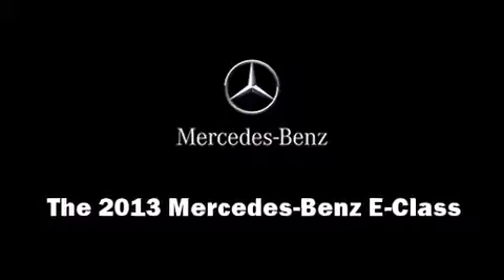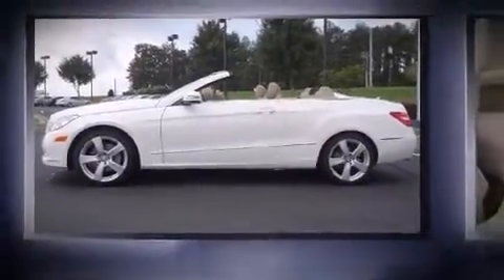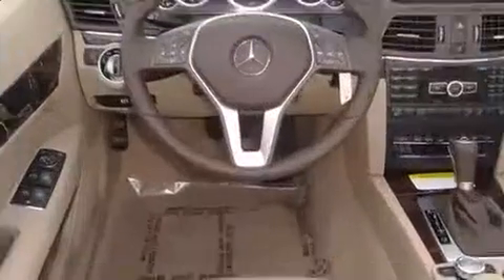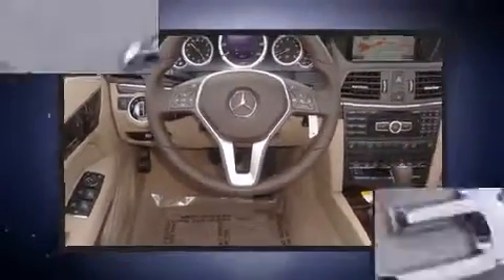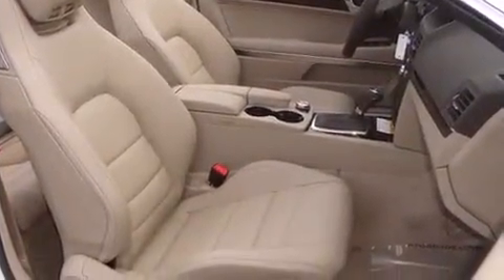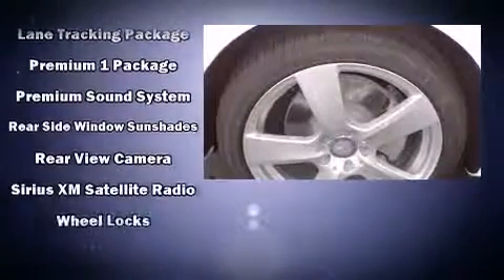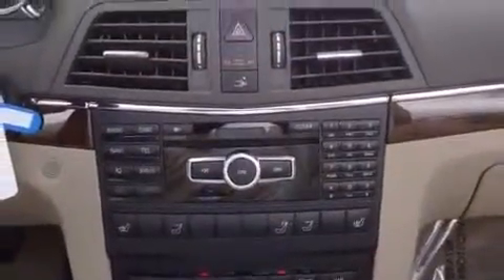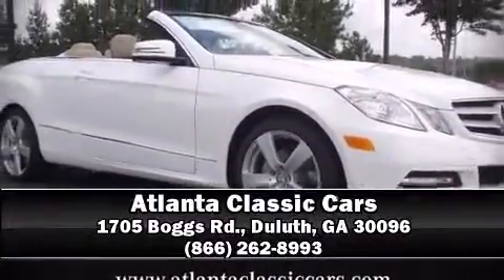2013 Mercedes-Benz E-Class E350 in Duluth, GA 30096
1705 Boggs Rd.

Climb inside the 2013 Mercedes-Benz E-Class. This 2 door, 4 passenger convertible stands out among competitors in its class! Mercedes-Benz made sure to keep road-handling and sportiness at the top of it's priority list. A 3.5 liter V-6 engine pairs with a sophisticated 7 speed automatic transmission, providing a smooth and predictable driving experience. Well tuned suspension and stability control deliver a spirited, yet composed, ride and drive Mercedes-Benz prioritized handling and performance with features such as: a power seat, a trip computer, automatic dimming door mirrors, heated and ventilated seats, blind spot sensor, cruise control, and seat memory. Audio features include a CD player with MP3 capability, steering wheel mounted audio controls, and 14 speakers, providing excellent sound throughout the cabin. Mercedes-Benz also prioritized safety and security by including: dual front impact airbags with occupant sensing airbag, front SIDE impact airbags, traction control, anti-whiplash front head restraints, a security system, an emergency communication system, and 4 wheel disc brakes with ABS. Brake assist technology provides extra pressure when applying the brakes. Our sales reps are extremely helpful & knowledgeable. They'll work with you to find the right vehicle at a price you can afford. Stop by our dealership or give us a call for more information.